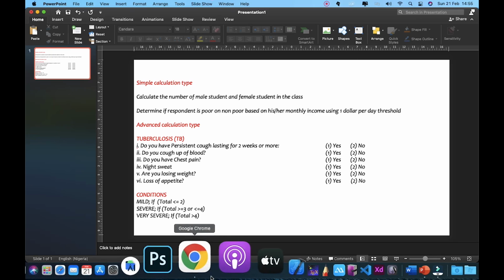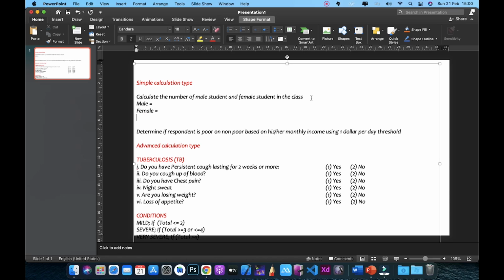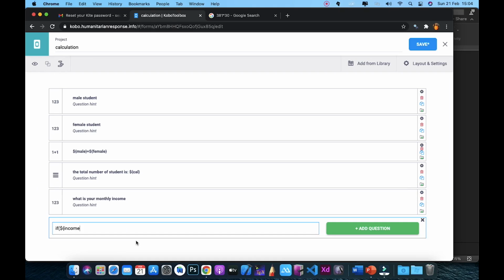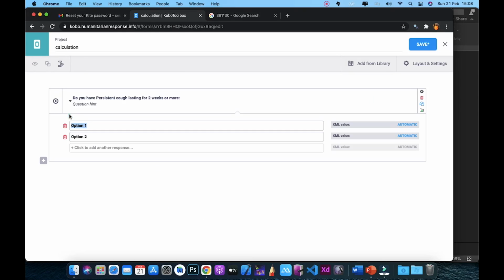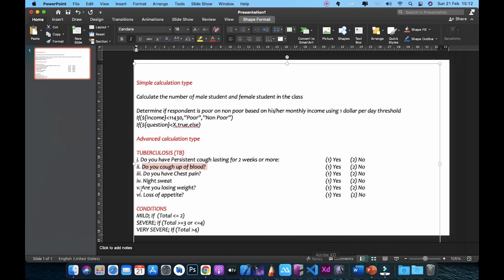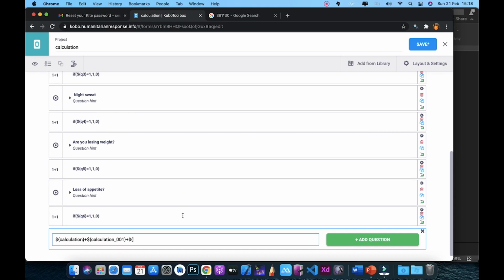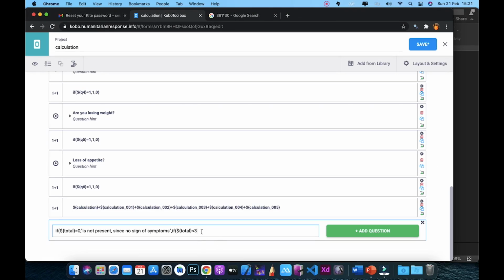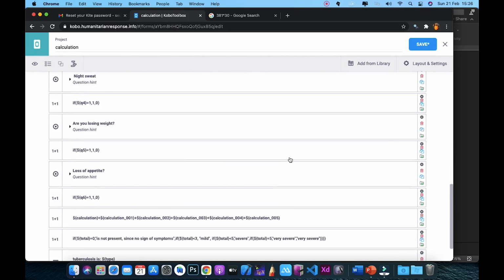How To Use Calculations Question Type in Kobotoolbox from Beginners to Advanced Level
Some advanced forms may require an internal calculation to take place as part of the form (rather than afterwards during the analysis). This can be done by adding a Calculation and writing the mathematical expression into the question label field.

This video, I provided step-by-step instructions on how to add calculations while using the form builder.

The following are the problem solved in this video.

Please note that this is not in anyway the method for determining level of tuberculosis conditions. This is just an example for the purpose of this video.
Simple calculation type

Calculate the number of male student and female student in the class

Determine if respondent is poor on non poor based on his/her monthly income using 1 dollar per day threshold.